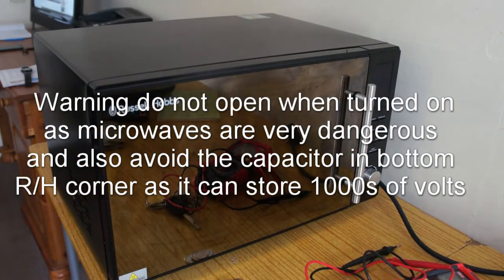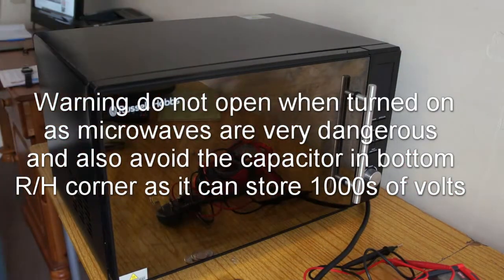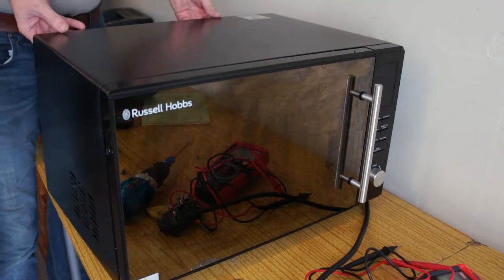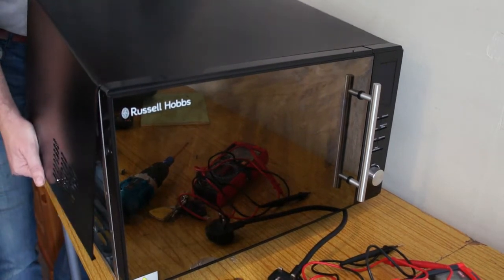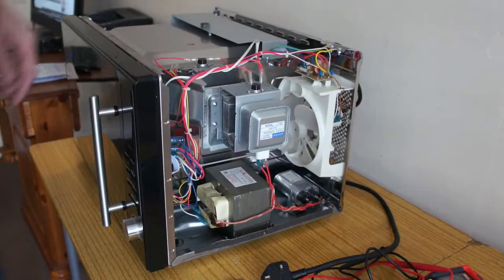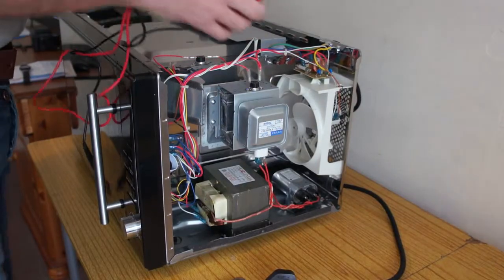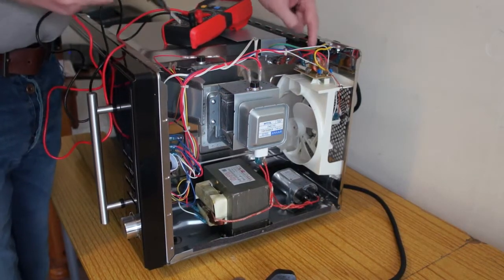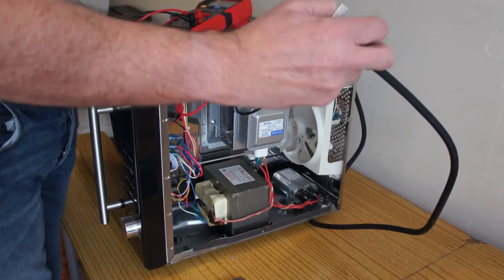Microwave oven not turning on no power no light / lcd screen ~ easy fixes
If your microwave oven is completely dead—no LCD lights, no power, no response—the good news is that the magnetron and other expensive components are likely fine! The issue is almost always a simple interruption of the main power circuit.

⚠️ CRITICAL SAFETY WARNING! Microwaves store LETHAL high voltage, even when unplugged! Before opening the case, you MUST unplug the unit and respect the danger. This video is for informational/entertainment purposes only. DO NOT attempt any deep internal repairs or touch the capacitor!

In this video, we check the two most common "no power" culprits:
The Main Fuse: We show you where the main line fuse is located inside the chassis and how to use a multimeter to check for continuity. A blown fuse often indicates a short, which leads us to...
The Primary Door Interlock Switch: These switches are a common failure point and are designed to prevent the microwave from receiving any power if the door mechanism is compromised. We demonstrate how to test this switch (using a multimeter on the Ohms setting) and how to identify a simple mechanical failure.
If these two simple components check out, the problem is likely a deeper electronic fault (like the control board), and we recommend professional service